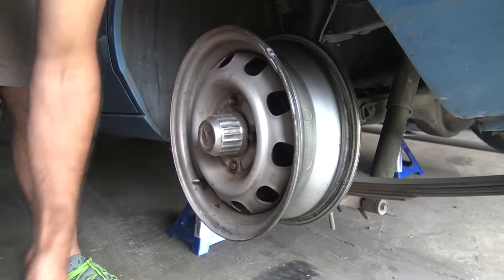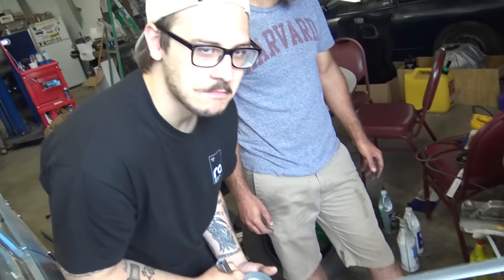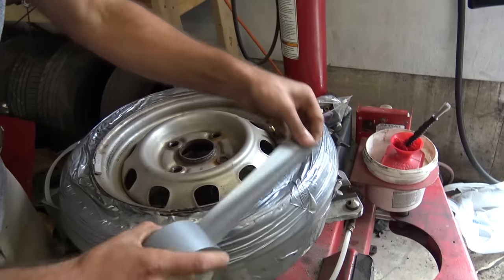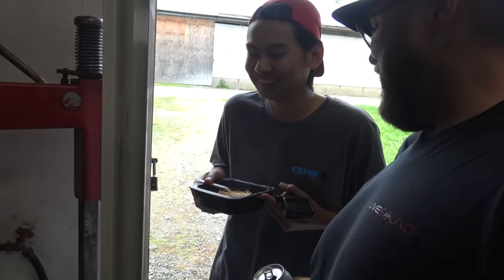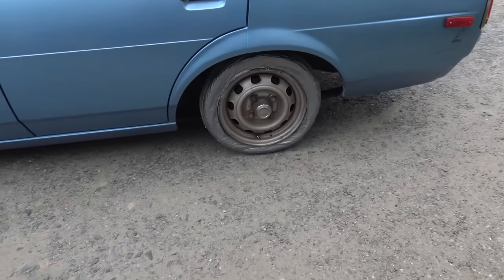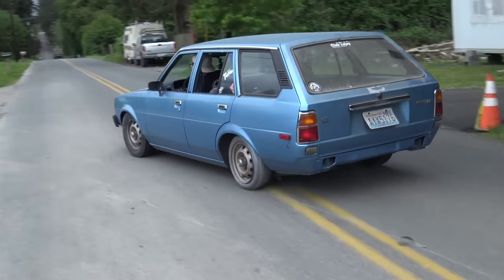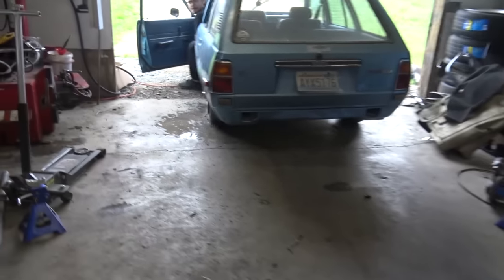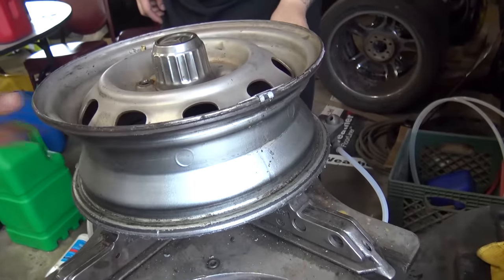We Made A TIRE Out Of Duct Tape